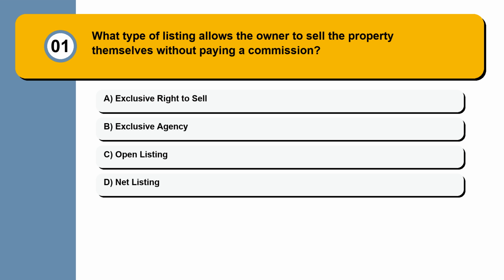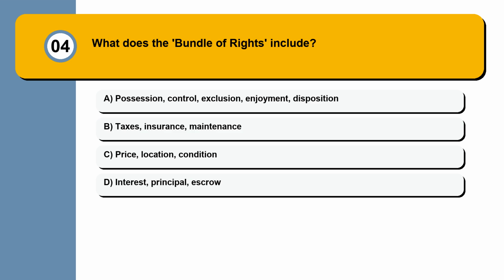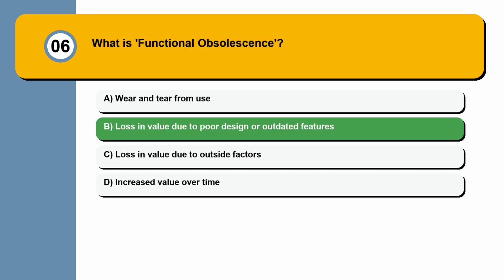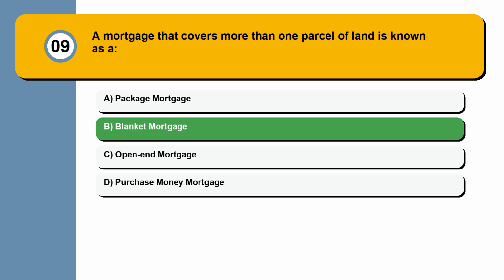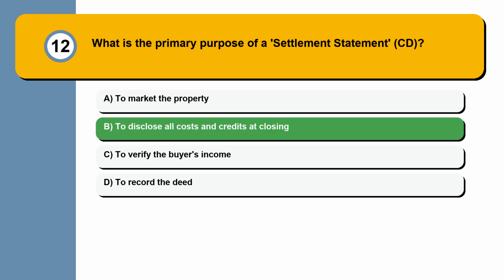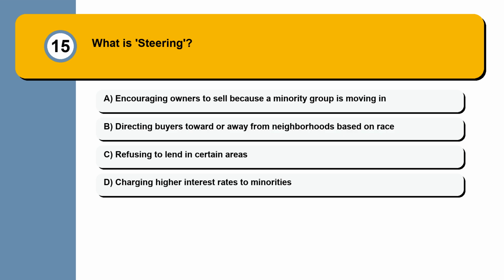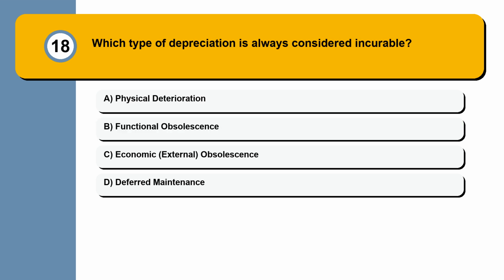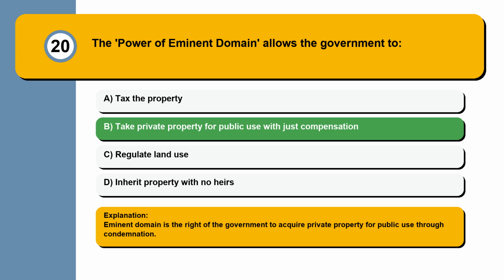Pass The 2026 Oklahoma Real Estate Exam Fast 60 Practice Questions Plus Full Explanations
Achieving success on the 2026 Oklahoma Real Estate Exam requires more than just basic studying. Avoid the common mistakes that lead to failure by reviewing these 60 essential practice questions and detailed explanations. This guide incorporates the mandatory OREC contract updates and the latest state legislative changes effective January 1, 2026. Whether you are nervous about the math or the complex state laws, this video provides the clarity you need to walk into the testing center with confidence.

Gaining your Oklahoma real estate license depends on your ability to navigate the national principles and the unique regulations specific to our state. This comprehensive walkthrough mirrors the current 135-question examination format used by testing centers today. Each practice item includes a thorough breakdown to help you grasp the underlying logic behind every correct answer. Mastering the reasoning is far more effective than simple memorization, especially when dealing with tricky scenario-based questions.

The 2026 examination includes a significant focus on recent contract modifications, such as the new Residential Sale forms and the Cooperative Compensation Supplement. You will also find questions covering the Oklahoma Broker Relationships Act, property ownership, land use controls, and the updated disclosure requirements for sellers. Staying informed about these specific shifts, including the new Senate Bill 1075 regulations regarding wholesale notice, is vital for any prospective sales associate or broker associate.

Our team also provides specialized resources and expert help to ensure candidates pass their exam with ease. We offer a range of additional study materials and direct support for those who want a more personalized approach to their real estate education.

Your path to becoming a licensed professional in Oklahoma starts here. By working through these 60 questions, you are identifying your strengths and uncovering areas that require more attention before test day. Focus on the nuances of agency relationships and the intricacies of Oklahoma-specific laws provided in these explanations. Consistent practice with these current 2026 materials is the most effective method to secure your passing score and start your career.

Save this video to your 2026 test prep list and share it with others in your pre-licensing classes. Revisiting these core concepts regularly will build the mental stamina needed for the four-hour testing window. Use this guide to transition from a student to a successful licensed agent ready to excel in the Oklahoma market.